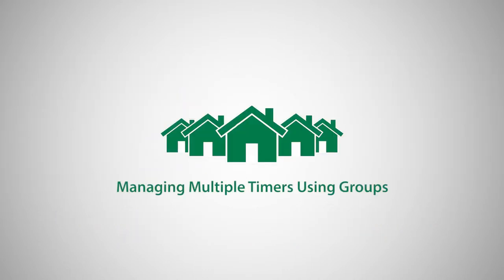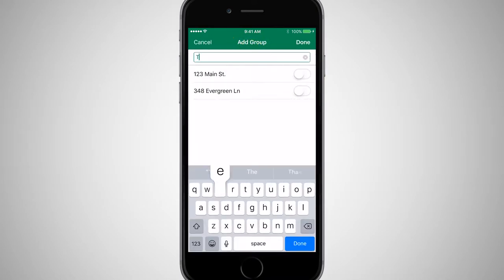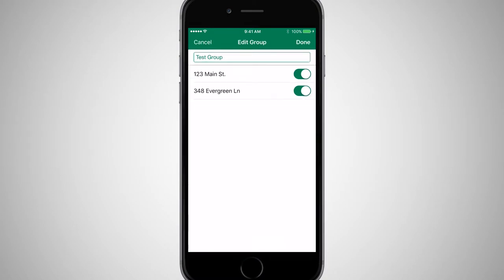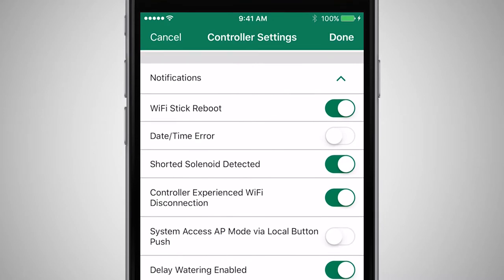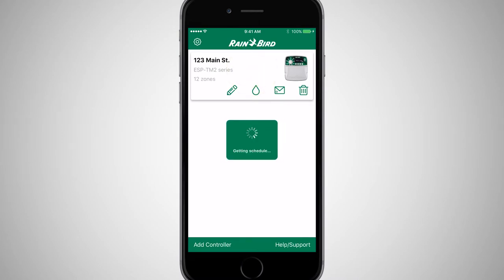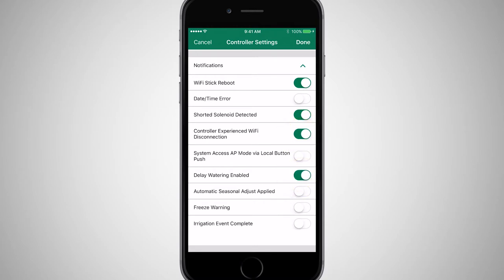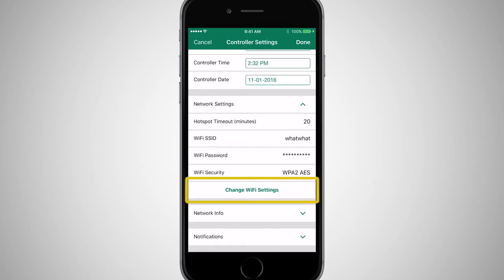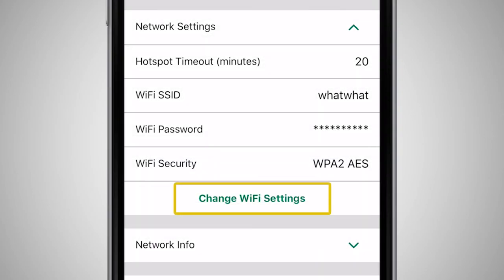Rain Bird Mobile App: Advanced Features (UK/AUS)